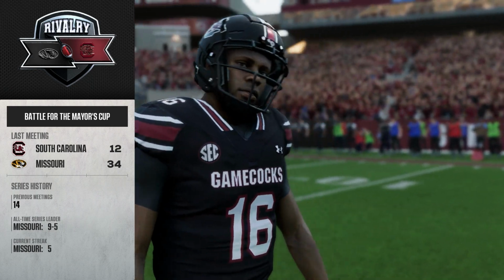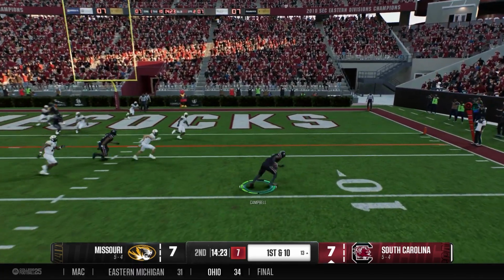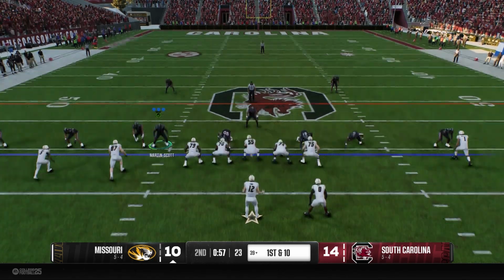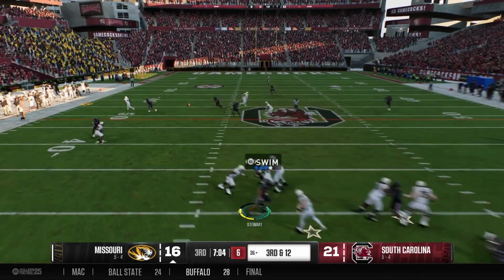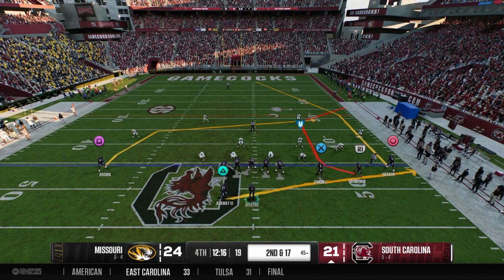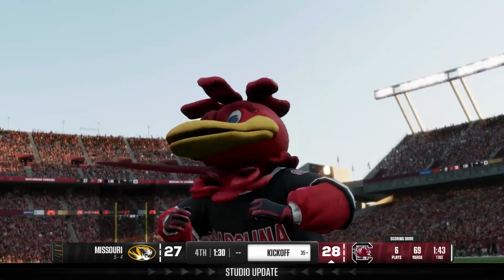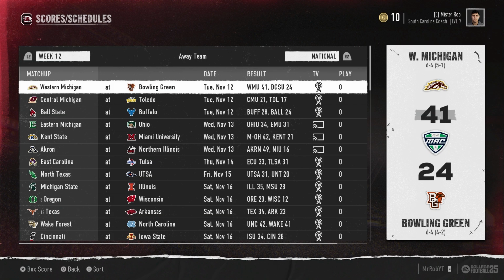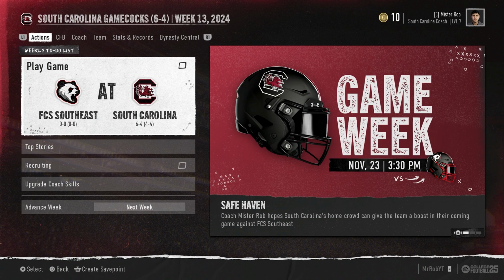CONFERENCE PLAY ENDS WITH A CLASSIC! - EA Sports College Football 25 South Carolina Dynasty Ep. 13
We end SEC play today with a matchup against fellow 5-4 Missouri Tigers in the Battle for the Mayor's Cup, and it was quite the game.

If you're enjoying the content, don't forget to watch to the end in order to help with the YouTube algorithm and smash that like button and subscribe for the most IMMERSIVE and REALISTIC franchise content. Your support is greatly appreciated

EA Sports College Football 25 Dynasty Overview:
-For the first time in 11 years, we have a college football game. For me, there is no other team I could rebuild than my alma mater, the South Carolina Gamecocks. This team has two banners hanging in their stadium. 1969 ACC Champions and 2010 SEC East Champions. They have never one the SEC outright. We are looking to change that. In what is arguably the toughest conference in the county, we look to take the Gamecocks to the promised land. With schools like Georgia, Alabama, Texas, Florida, Oklahoma, and LSU all in our conference, as well as state rivals and two-time national champions, the Clemson Tigers within our state. This is not going to be easy. So welcome to the biggest rebuild on EA Sports College Football. Welcome to the South Carolina Gamecocks Dynasty.

Channel Description:
-Hello everybody, this is Mr. Rob and welcome to Franchise Central, your home for all things franchise. This channel focuses on franchise modes across all sports games as we take teams in rough shape and build them into championship contenders across multiple seasons in a REALISTIC manner. All series are played on the highest difficulty. These series will be unlike any other as we immerse ourselves deeper than just the professional levels. We'll also be taking a look at up-and-coming players before they even make it to the pros. So join me on this journey as we revive franchise gaming, and welcome again, to Franchise Central.